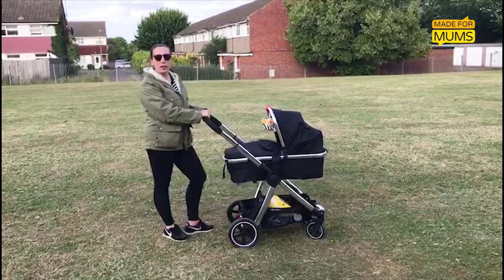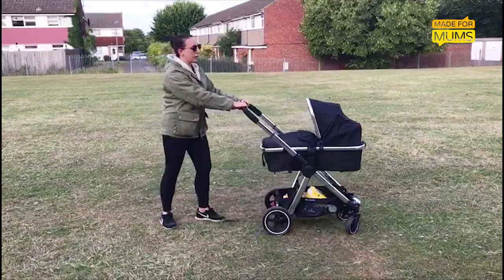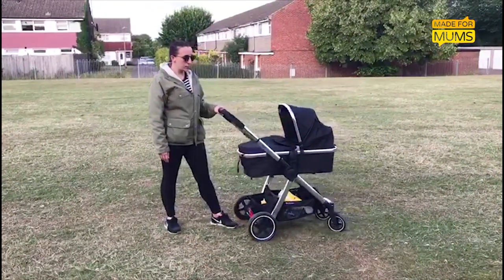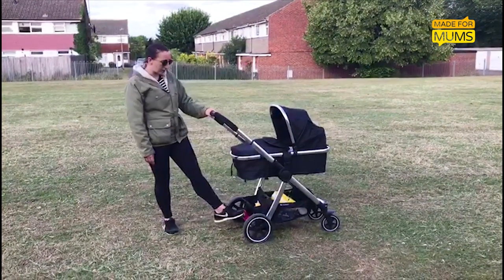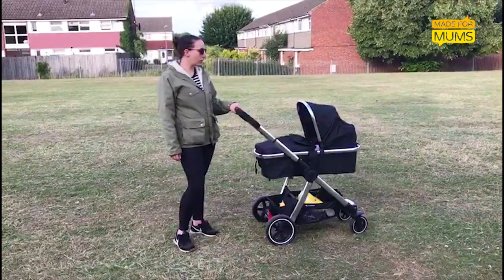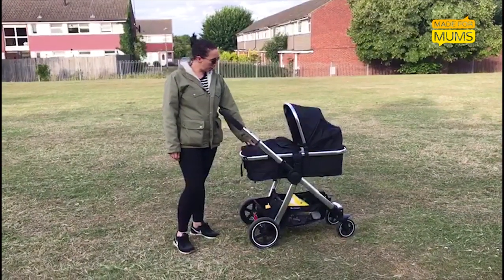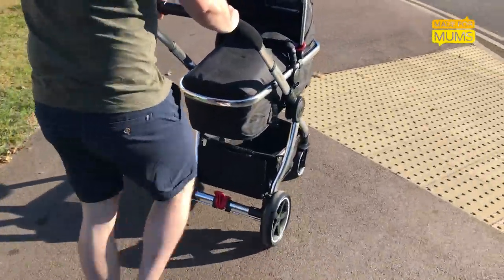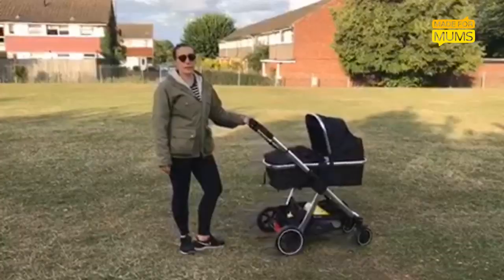Mothercare Journey Review | MadeForMums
The Mothercare Journey is complete travel system that will see you through from newborn to toddler, with a carrycot that pops into a seat plus a group 0+ car seat too.

MFM reviewer Carla tested the Mothercare Journey with her 15-week old daughter, taking it around town to baby classes, on short train journeys to nearby towns and walks with their two-year-old whippet.